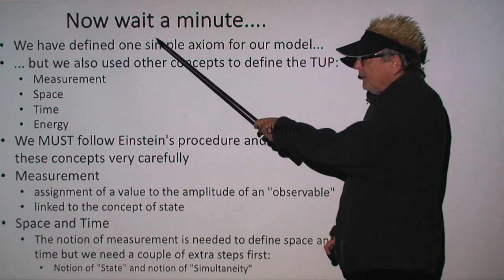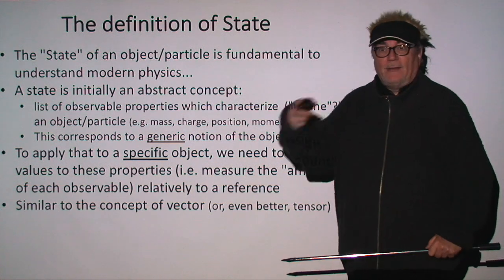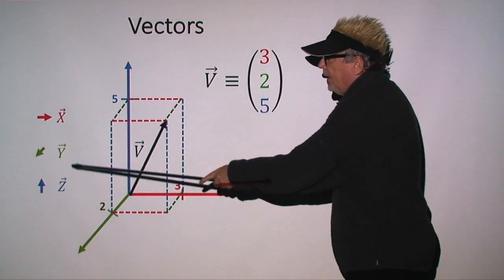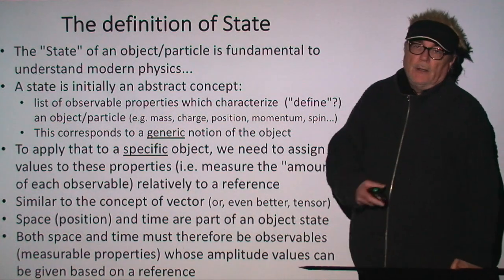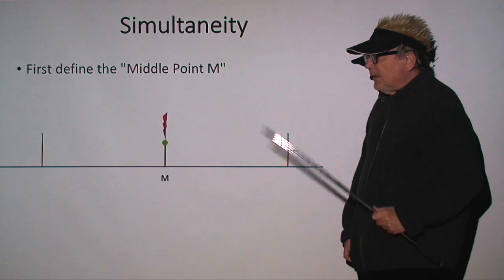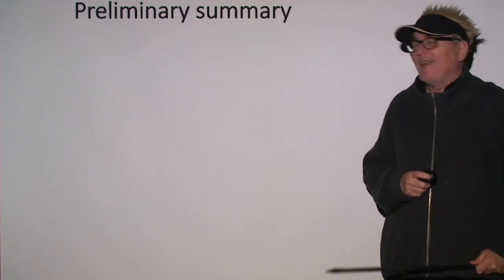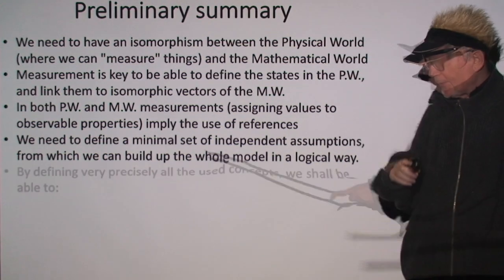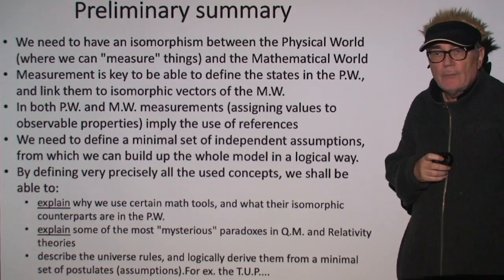Preliminaries (part 3): Solving "mysteries" in Quantum Physics and Relativity with (almost) no maths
This video is the 3rd one in the series, and introduces the notions of states and simultaneity, that we'll use later to solve some of the mysteries in Q.P. and Relativity theories...

In this series of videos we will "resolve" some of the supposed "mysteries" in Quantum Physics and Relativity (Wave/particle duality, Schrödinger's cat, Constant Speed of Light, Paradoxes in Relativity, etc.).

The first 7 videos are with (almost) no maths. The rest are videos which get into the details by explaining why certain math tools are used for these topics, and explain more thoroughly why they can help solve some of the "mysteries" in Q.P. and R.
I recommend that you view all the videos in the right order, as we will introduce some concepts that we will use later in the series.
Finally I apologize if you find the videos too provocative, in particular to physicists... Please take my comments with a grain of salt...

With (almost) no maths:

1.abc: Preliminaries (a good model to explain physics, and in particular Q.P. and Relativity "mysteries"; the Thifty Universe Principle; States and Simultaneity)
2. (Re-)defining Space
3. (Re-)defining Time)
4. Explaining (some of) the Q.P. mysteries)
5. Explaining (some of) the Relativity mysteries)

Understanding Math Tools in Q.P. and Relativity:

6. Why use complex numbers (complex numbers-part1)?
7. Why use Hilbert Spaces vectors in Q.P.?
8. Why Hermitian Operators in Q.P.?
9. Examples of complex numbers usage in Q.P and Relativity theories (complex numbers-part2)
10. TUP (definition and applications)
11. Explaining particle/wave duality and using TUP to explain stochastic character of Q.P. (complex numbers-part3)
12. Covariance and contravariance
13. Why use tensors ?
14. Why use metric tensors ?
15. TUP: how to derive Einstein Fields Equations from TUP ?
16. Why a constant speed of light  (postulate vs derivation) ?